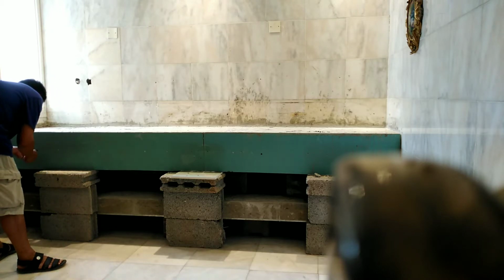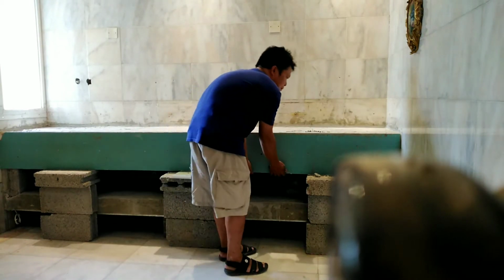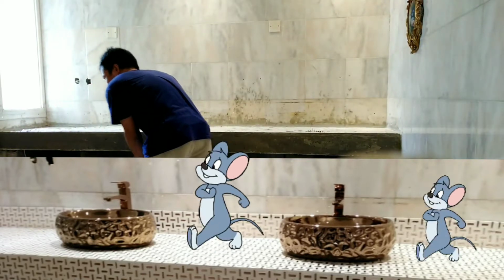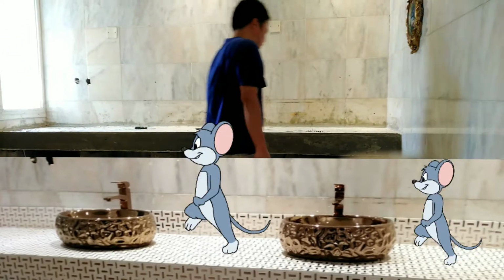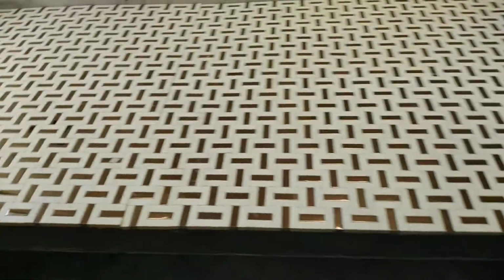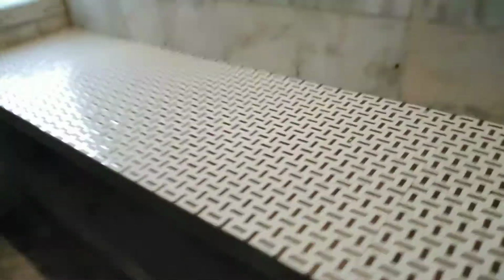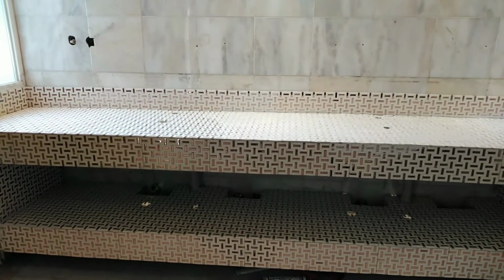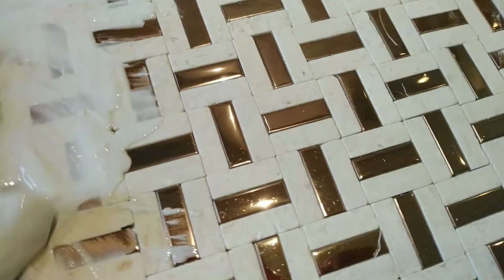Top 10 Most Quality Ideas for Reconstruction of Vanity Episode 3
A series of accomplishment of retailed project.